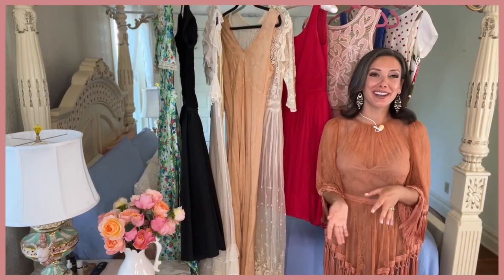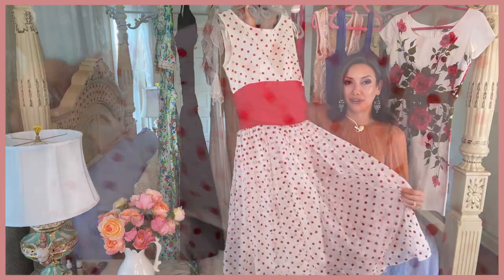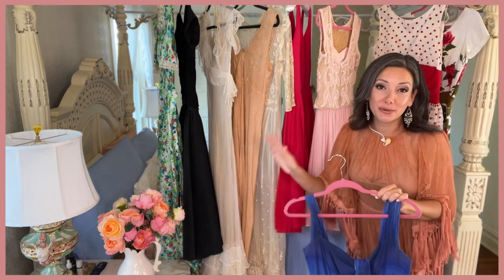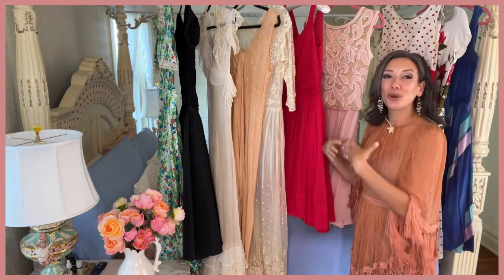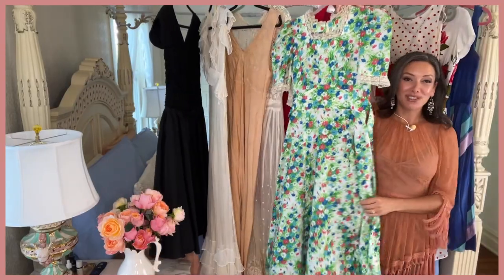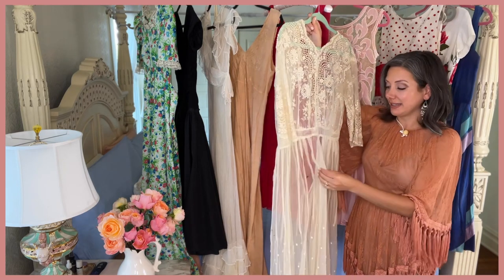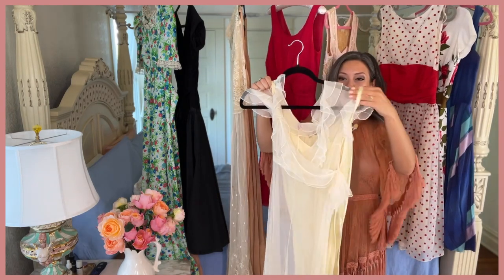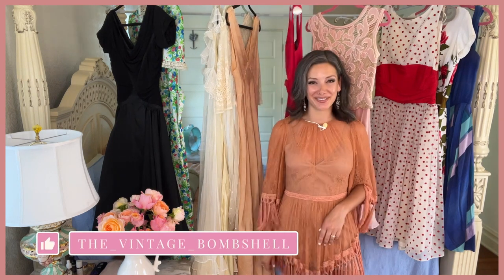Thrifting Vintage Clothing - Try On Haul of my Second Hand Dresses - Goodwill - Estate Sale & Thrift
Collecting vintage clothing is fun! My favorite era is the 1950s but I also enjoy earlier designs and styles. I typically go shopping for vintage clothing at Goodwill, Estate sales and Antique Malls for beautiful dresses.